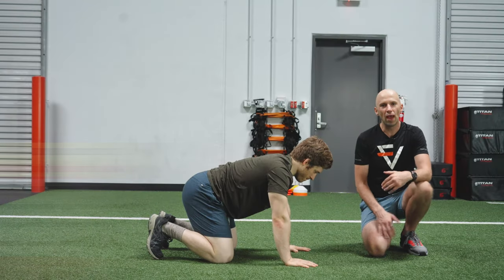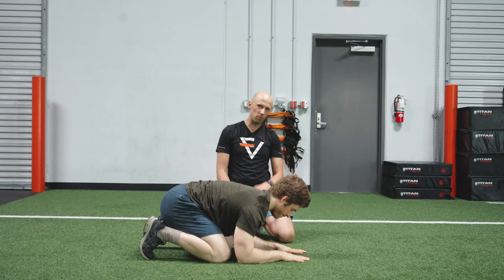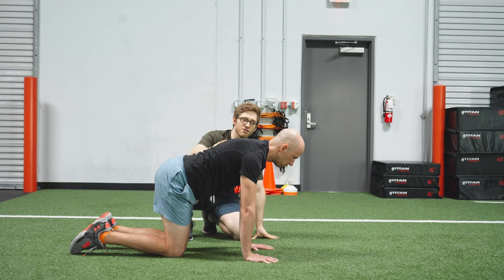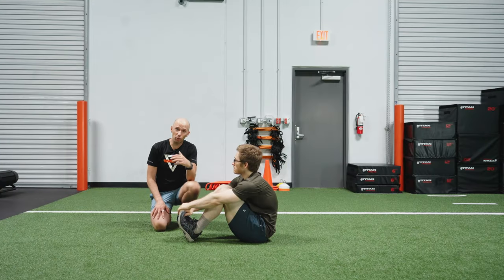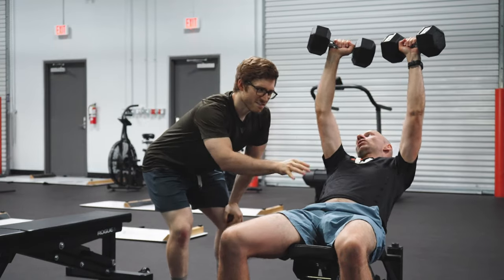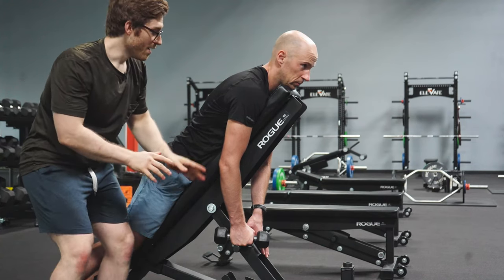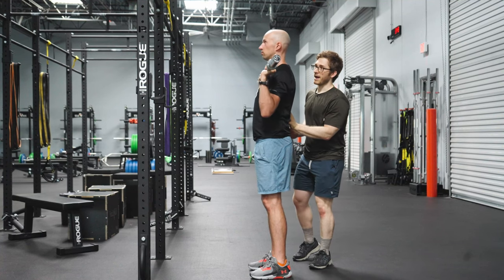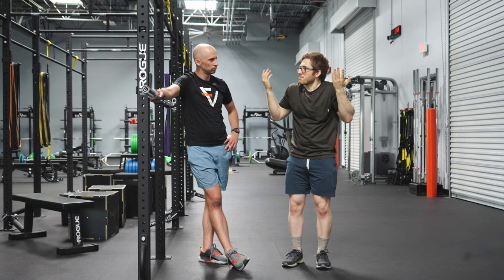Overhead Press Pain? 4 LIFE-CHANGING Exercise Hacks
In this video, we'll go through 4 hacks to help you fix or work around your overhead press pain.

RESOURCES

OUTLINE

0:00 Introduction
0:13 Increase shoulder mobility with warm up exercises
5:04 Get stronger overhead with isometrics
6:30 Try alternative exercises for developing shoulders
9:37 Fix overhead press technique
12:03 Thanks!